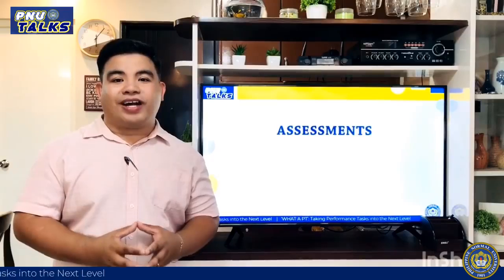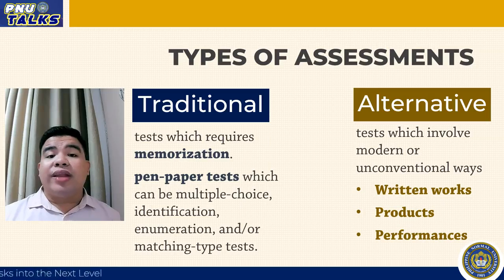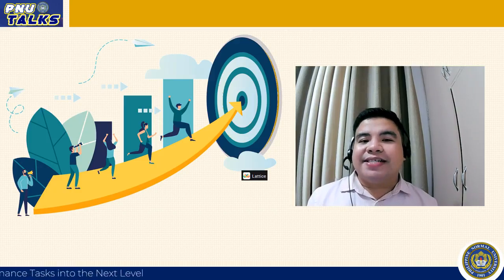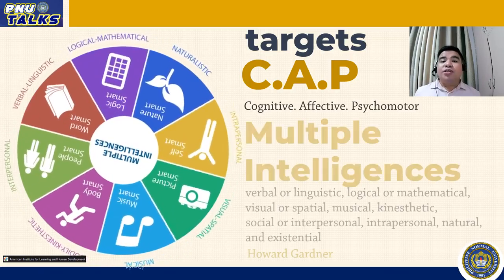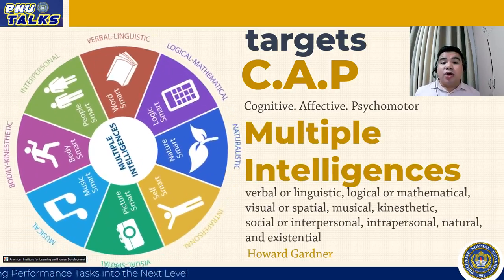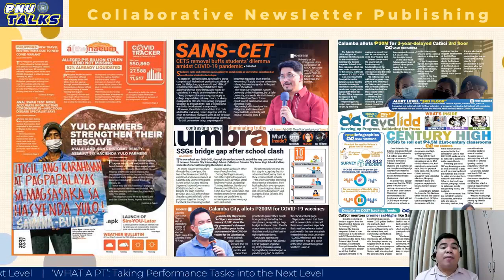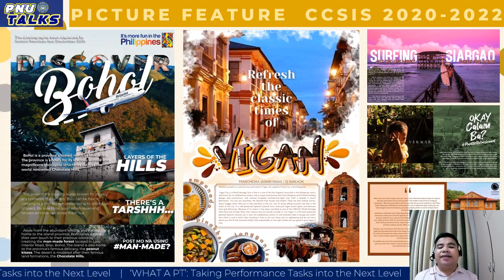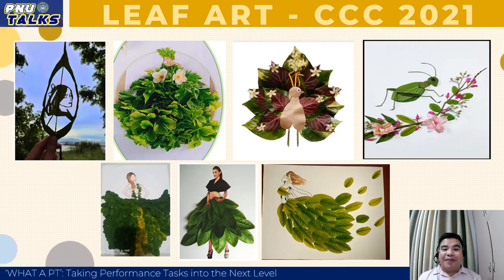PNU TALKS FAL Alumni Series - EP 3 Mr Rex Bibal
PNU Talks: Faculty of Arts and Languages Series - Webinar 3
Mr. Rex J. Bibal
Teacher III, Calamba City Science Integrated School
BSE Major in English, Batch 2014
Topic: 'What a PT!': Taking Performance Tasks into The Next Level, The PNU Way